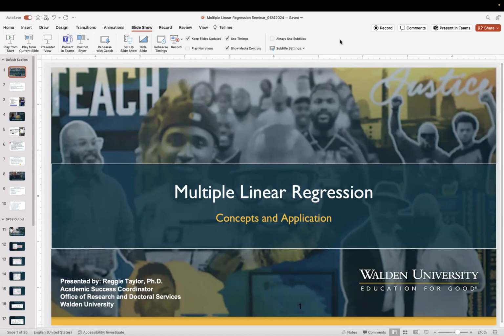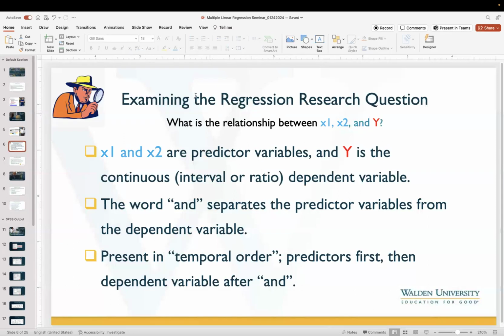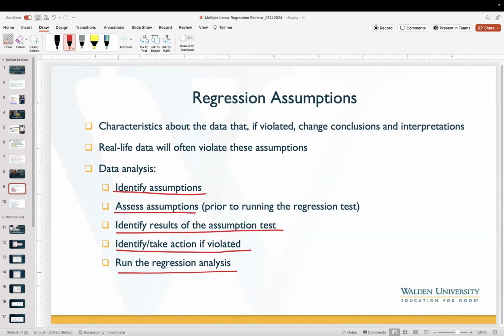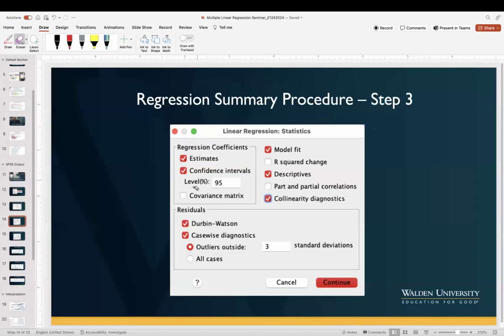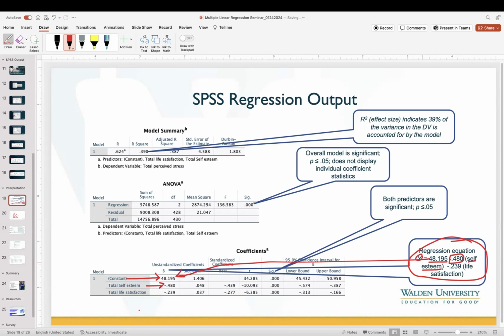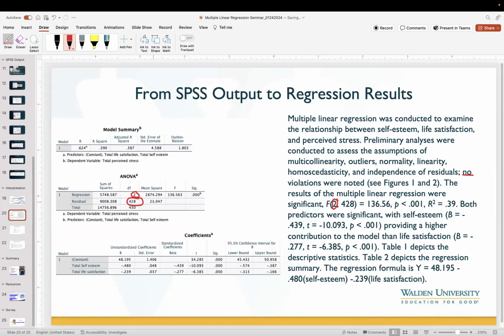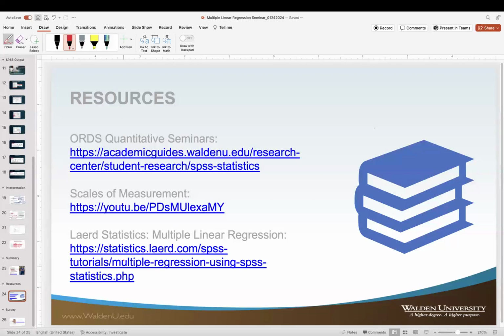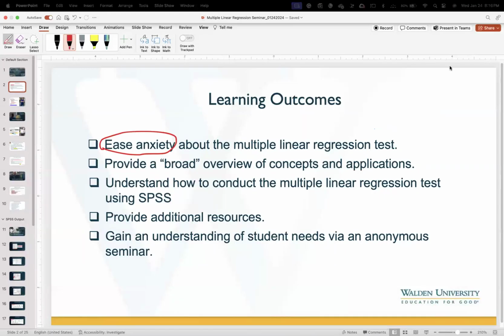Multiple Linear Regression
Multiple linear regression is an extension of bivariate regression. It is used when we want to predict a continuous (interval or ratio) variable's value based on the value of more than one predictor variable, which can be any measurement scale (e.g., nominal, ordinal, interval, or ratio). In this session, Dr. Taylor discusses (1) the four scales of measurement, (2) describes the conditions for using multiple linear regression (with all continuous predictor variables), (3) identifies data assumptions surrounding multiple linear regression, (4) shows how to conduct multiple linear regression using SPSS, (5) explains SPSS output/results, and (6) shows how to write an APA-compliant results section based on the SPSS output, including appropriate tables and figures.